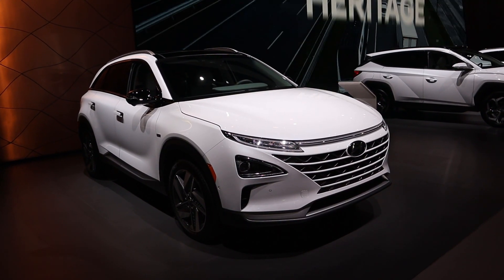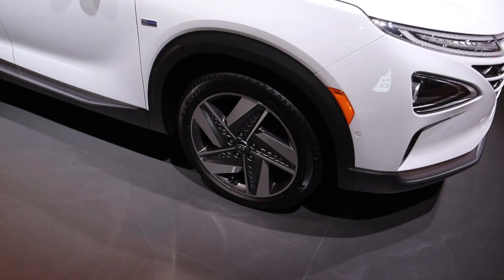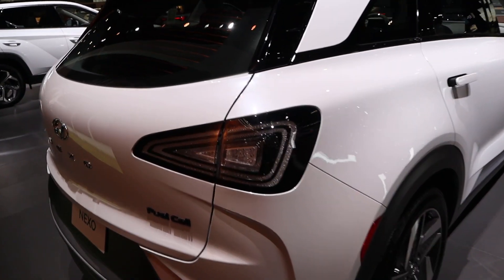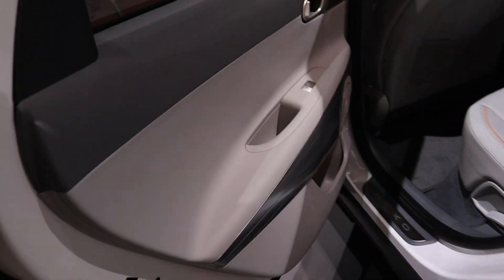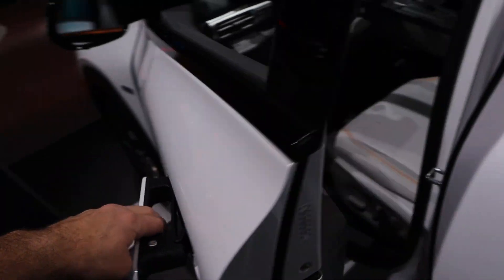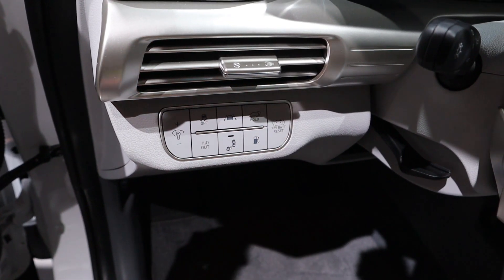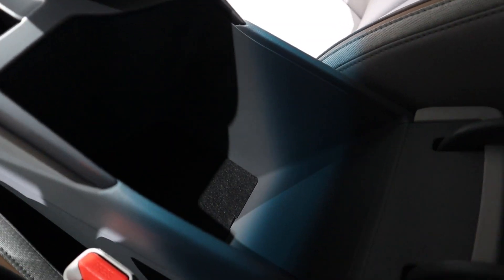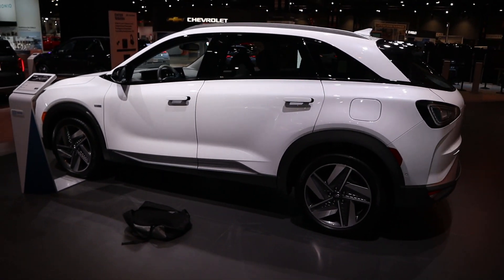2022 Hyundai Nexo: What The Heck Is This Car?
Today I review a 2022 Hyundai Nexo!